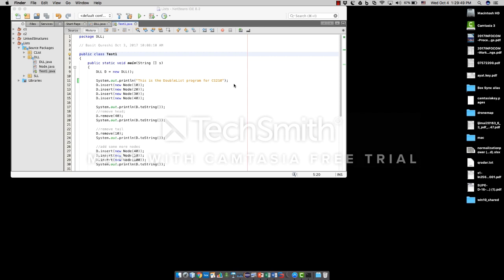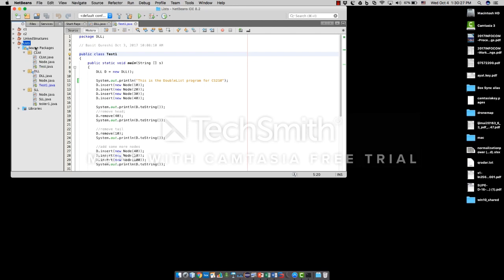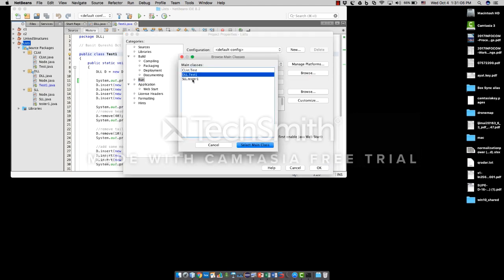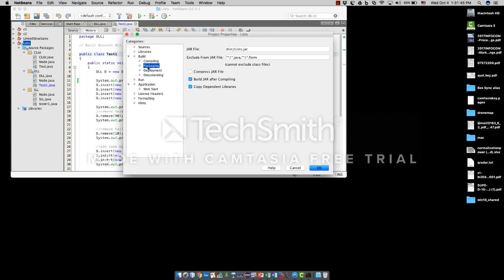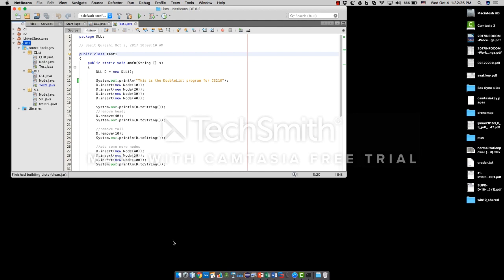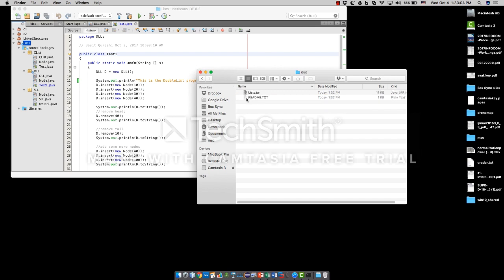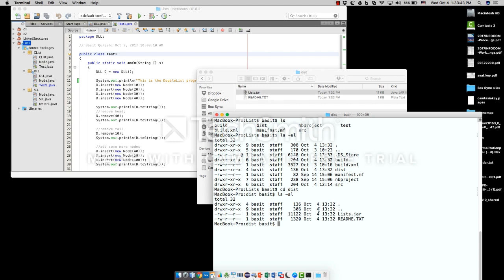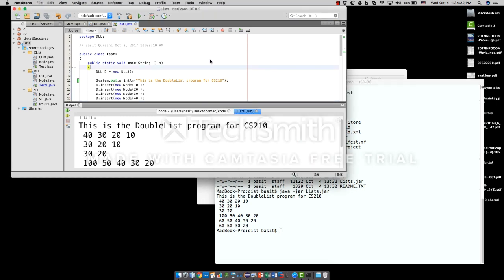CS210 Creating a Jar File in Netbeans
This short video is a tutorial on creating a jar file using Netbeans